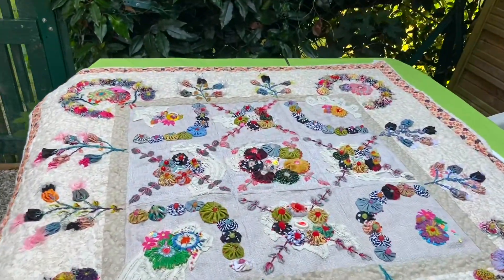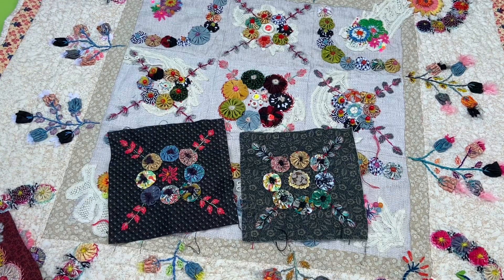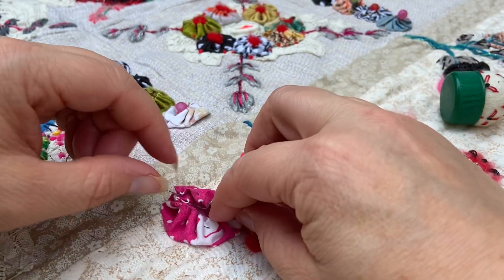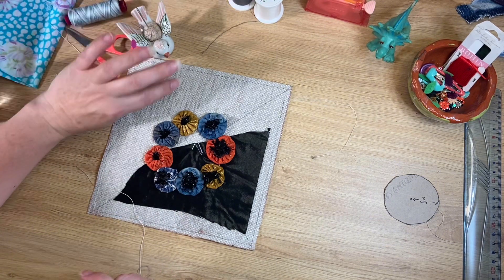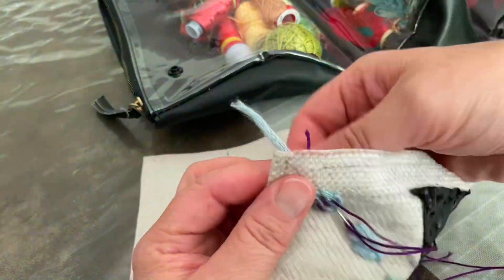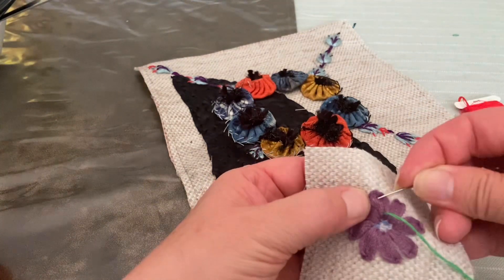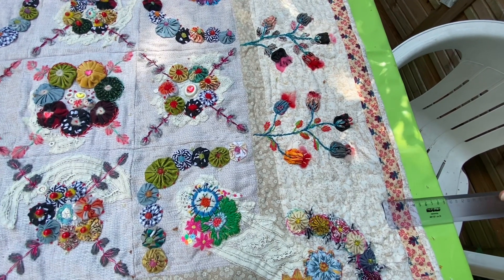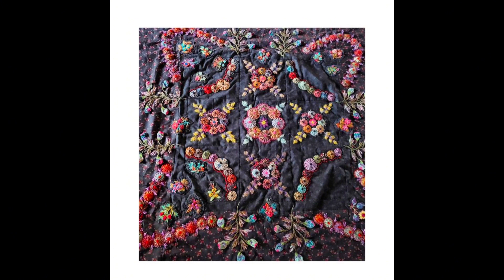Cécile Franconie’s yoyo quilt challenge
Yoyo quilt. How to.